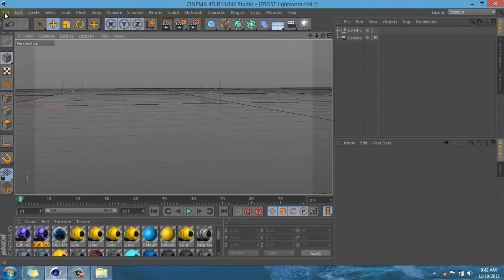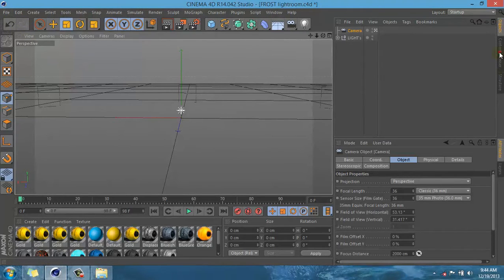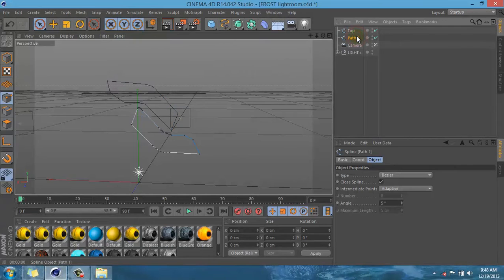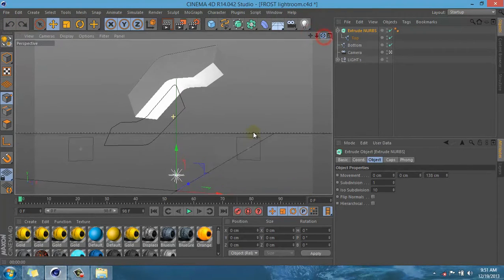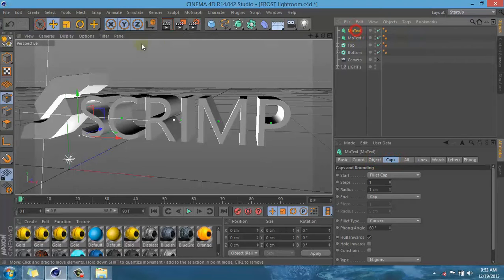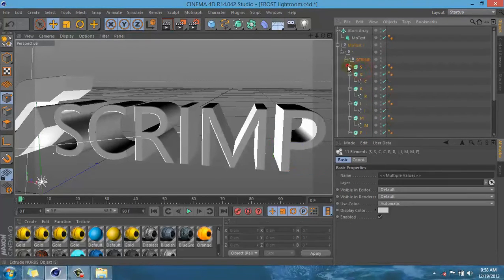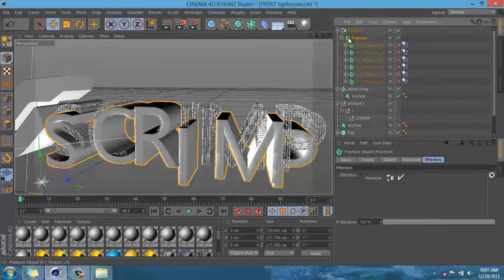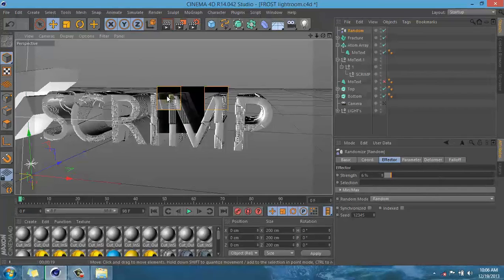C4D Program Tutorial For Beginners - Jonathan Fox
*READ ME*

Downloads
Frosts Lightroom - Coming soon